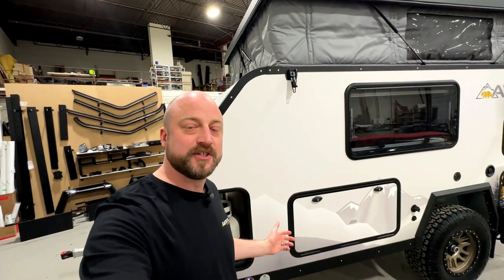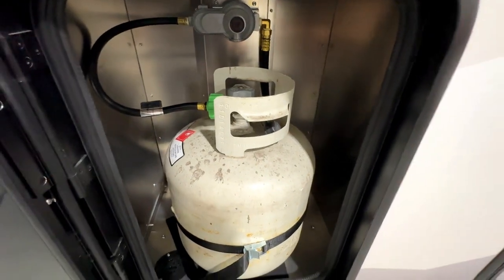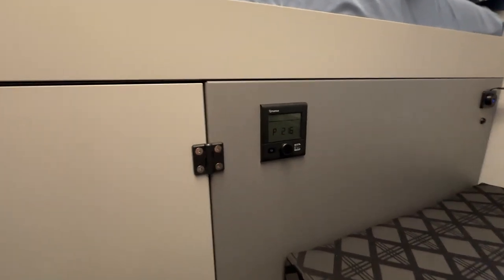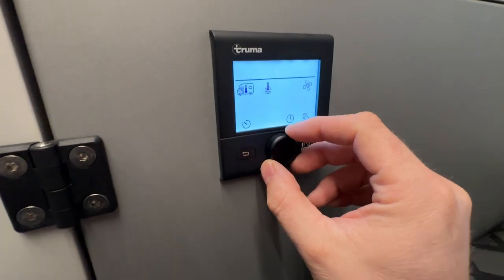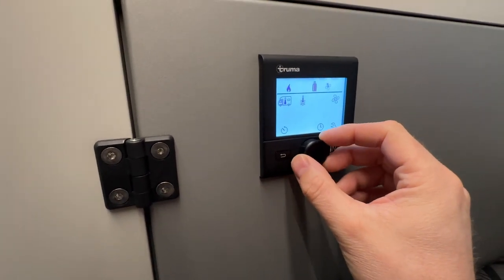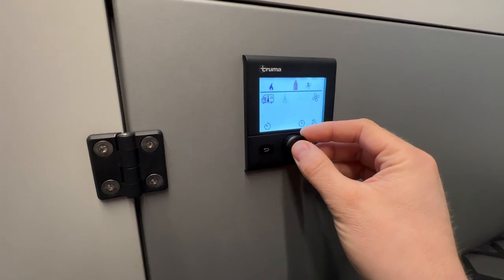How To: Truma Combi Furnace and HWT - Arkto Campers G12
This video shows a quick 'How To' on the operation of the Truma Combi Furnace and Hot Water Tank. This unit comes standard with our trailer, and is a workhorse of a unit to keep the inside of your Arkto Campers G12 at your desired temperature.

The Truma Combi is both a furnace and hot water heater/tank, powered by propane fuel and the 12v electrical system.

Each of the systems is capable of operating independently from one another. So if you just need some warm air and don't want to be using fuel to keep water warm, then you can do that.

The hot water heating part of the system is not necessarily 'on demand' but it comes close. Inside the Truma Combi is a 10 liter or 2.7 gallon hot water holding tank, to ensure you always have hot water when it's needed.

The Truma is operated by a display/thermostat located inside the trailer. In this video, we go through the steps on how to turn on the heating and hot water systems.